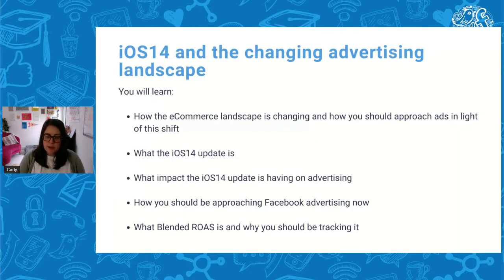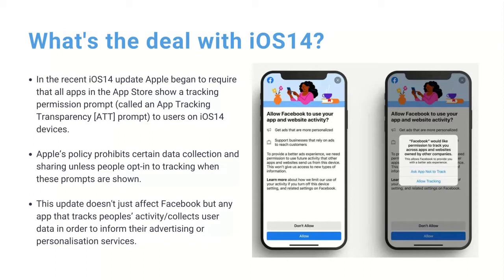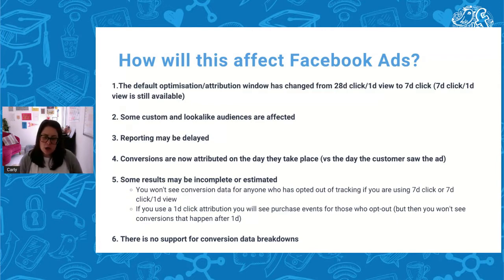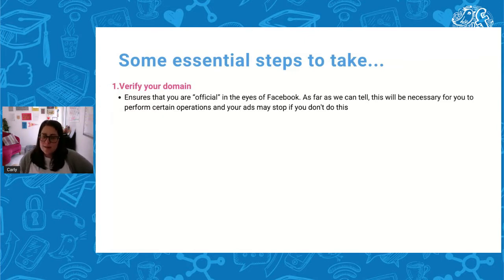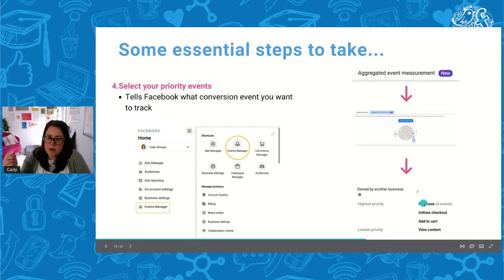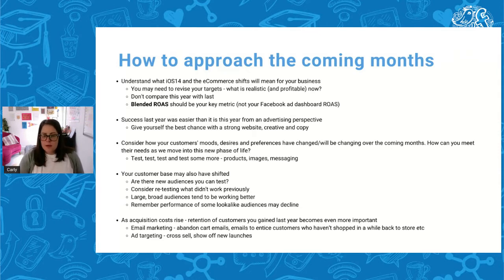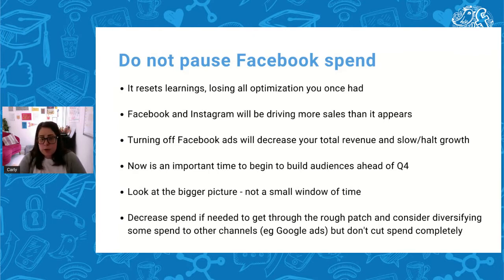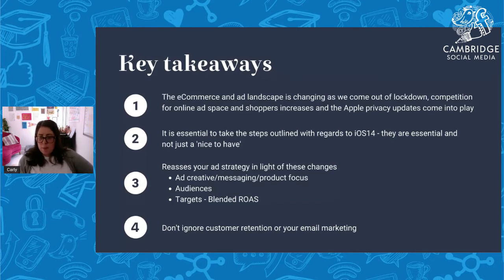Facebook & Instagram advertising - iOS14.5 update and more news with Carly Stringer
In April 2021, Apple introduced a number of policy changes with their iOS14.5 update, including a request for users to opt into tracking by apps, including Facebook. This affects advertisers’ ability to track and market to potential and current customers via Facebook and Instagram ads.

Let's find out more about Facebook Advertising in a post iOS14.5 world. In this video you'll find out everything that eCommerce businesses need to know:
- What the iOS14 update is
- What impact its’ had/having on Facebook advertising
- How you should be approaching Facebook advertising now
- What Blended ROAS is and why you should be tracking it

Carly Stringer is a freelance Facebook advertising consultant with over 10 years' experience in PR and Marketing. She's working exclusively with indie retailers to help them grow their online stores.

She supports independent e-commerce businesses to increase their sales through social advertising via a range of services from done for you ads to training and consultancy. Her advertising experience spans the clothing, accessories, homeware and gifting sectors.